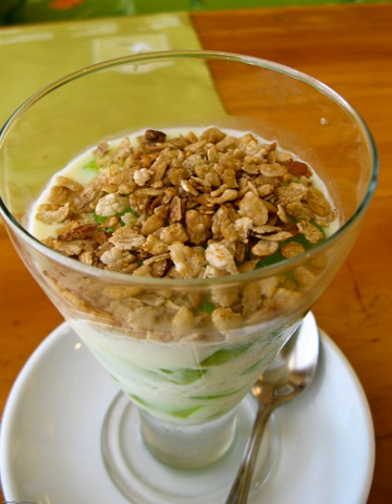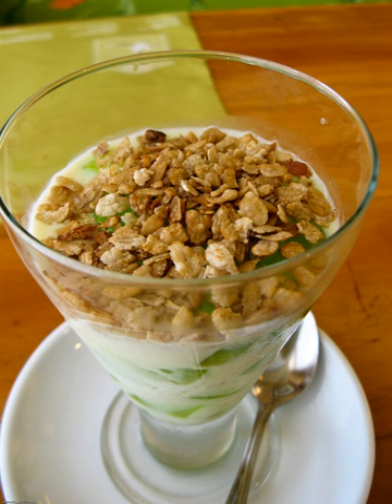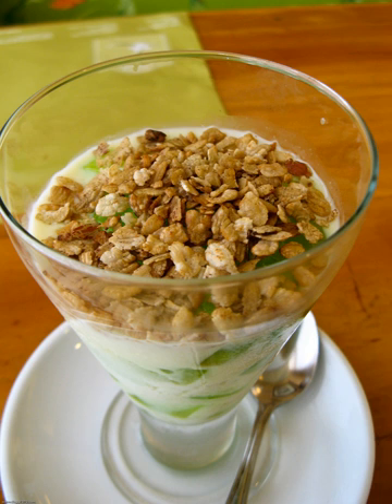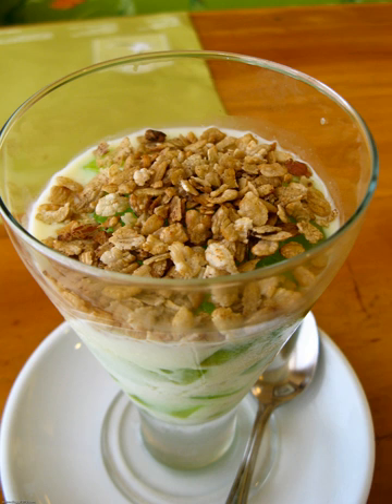Pinipig | Wikipedia audio article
This is an audio version of the Wikipedia Article:
Pinipig

00:00:16 1 Production
00:00:49 2 Description
00:01:14 3 Variants
00:01:42 4 See also

- Socrates

SUMMARY
Pinipig are immature grains of glutinous rice pounded until flat before being toasted. It is commonly used as toppings for various desserts in Philippine cuisine, but can also be eaten plain, made into cakes, or mixed with drinks and other dishes.